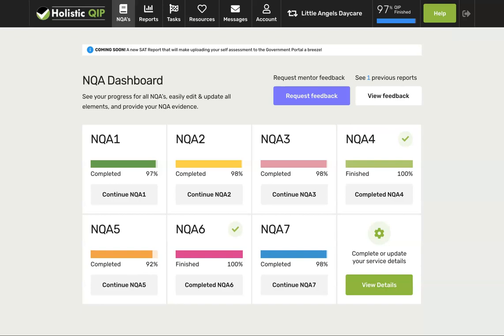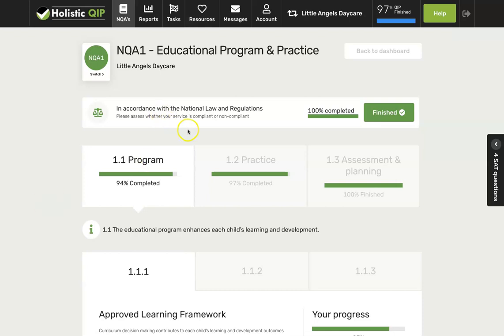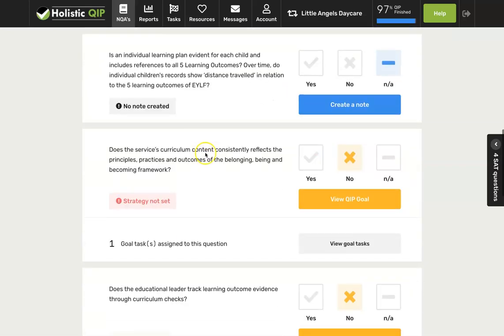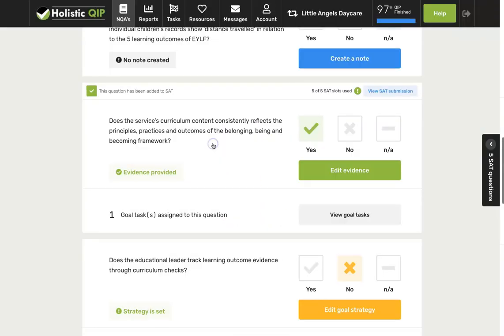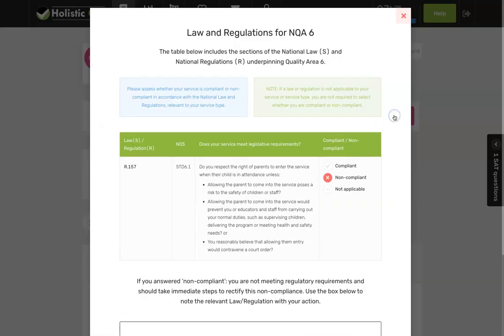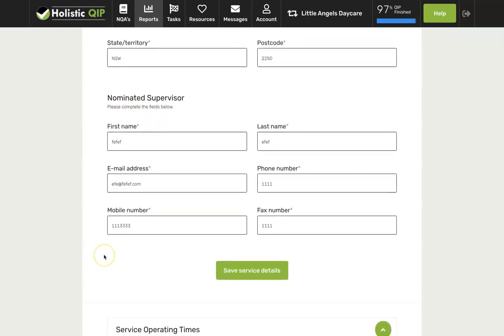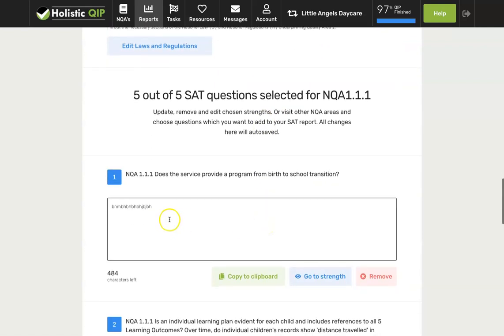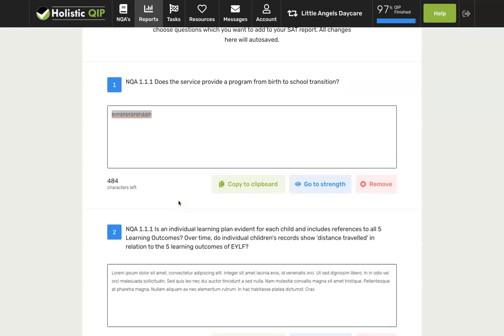Introducing a new Self Assessment Tool for Holistic QIP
Holistic QIP's powerful new Self-Assessment Tool will help you to identify and document your 5 Key Practices across all NQA areas, ready for you to upload to your portal.